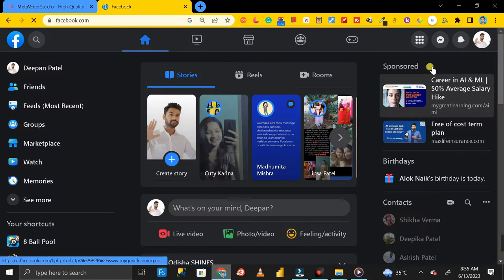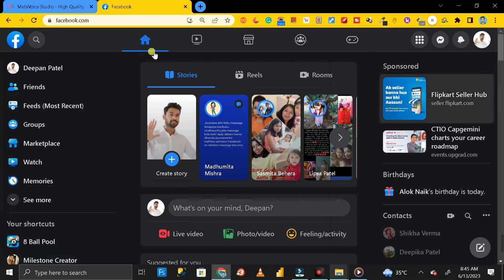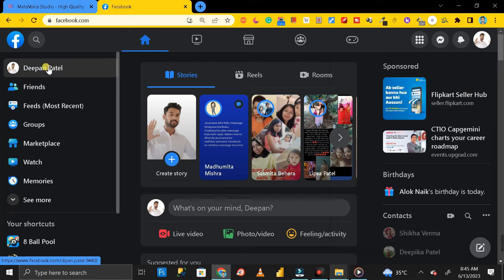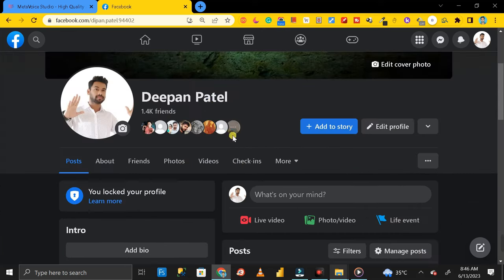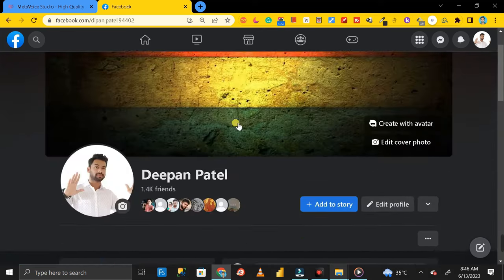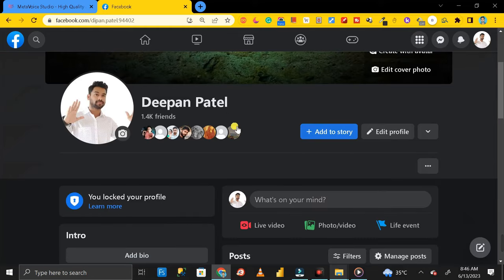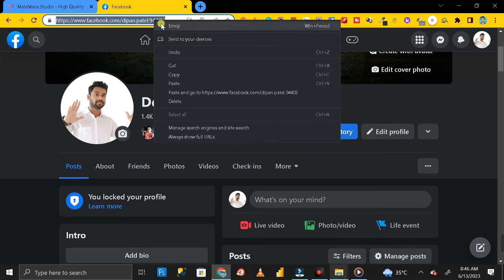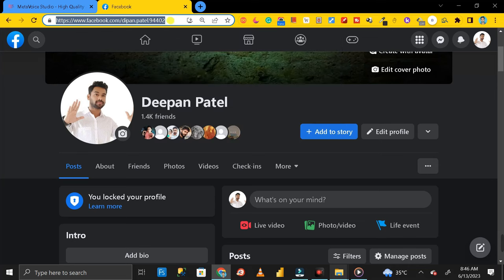How to Copy Facebook Profile Link on Laptop/PC (2023)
Key Points:-
 how to get facebook profile link
facebook account ka link copy kaise kare
facebook ka link copy kaise kare
facebook ka link kaise nikale
facebook profile ka link copy kaise kare
facebook profile ka link change kaise kare
how to get facebook link
facebook url link copy kaise kare
facebook profile link copy kaise kare
facebook profile link kaise nikale
link copy kaise kare facebook ka
facebook link copy
facebook link kaise nikale
how to find facebook link
Milestone Creator
Social Media Link
"Milestone Creator"